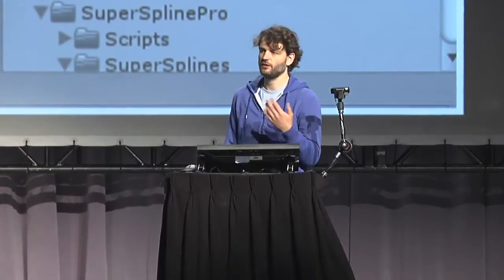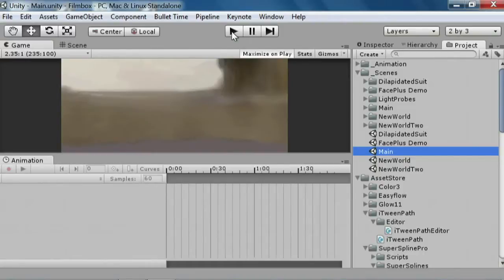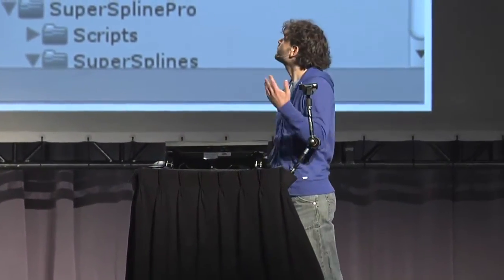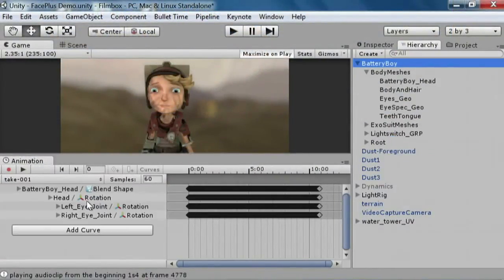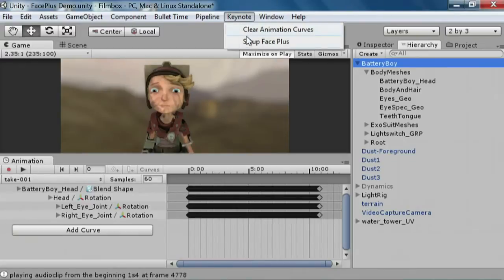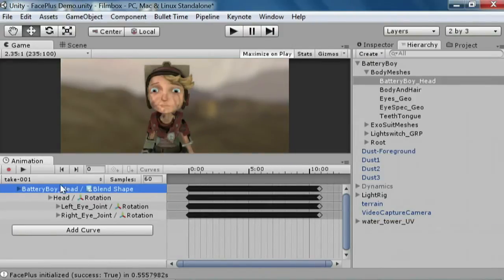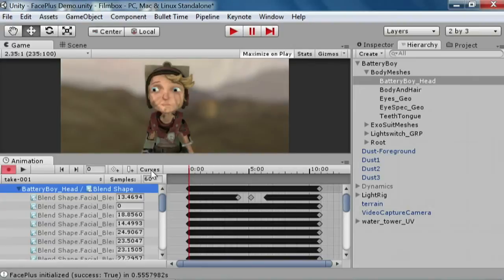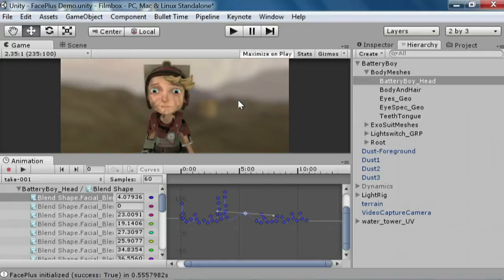Unite 2013 Keynote - Face Plus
Running in real time in the Unity 3D game engine, Unplugged is an interactive animated short created by the Mixamo team to showcase its Face Plus technology. Taking viewers through the story of a boy breaking free from a meaningless and dreary life, Unplugged demonstrates the kind of quality that can now be achieved by anyone with Unity, Face Plus and a creative concept.

Mixamo saves countless hours of work for creatives working in 3D. Create, rig and animate production-quality 3D models with Mixamo's online software and asset collections. The end-to-end solution takes minutes, not days - accelerating 3D projects to new levels of creativity.